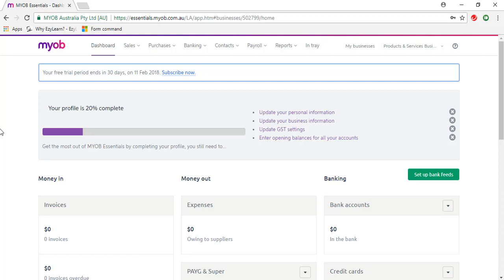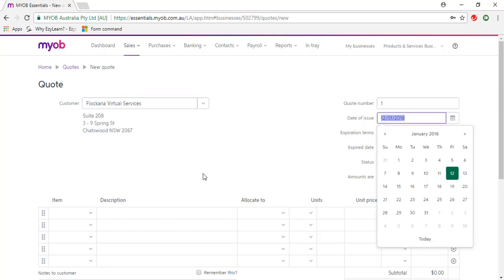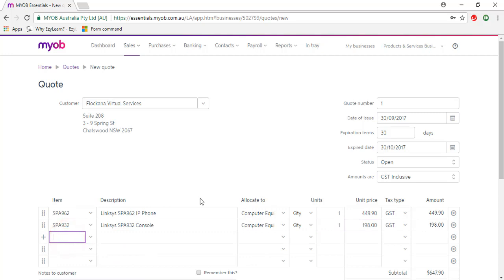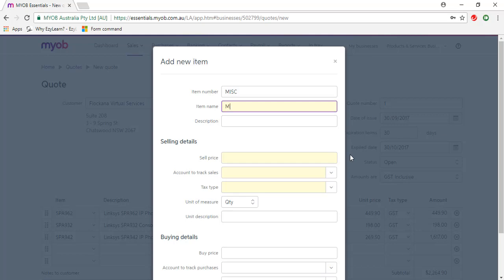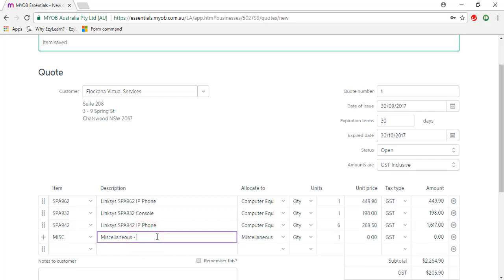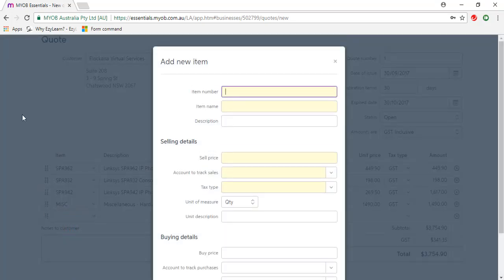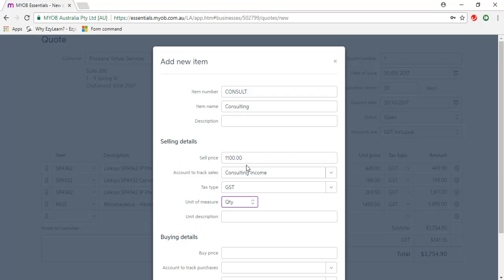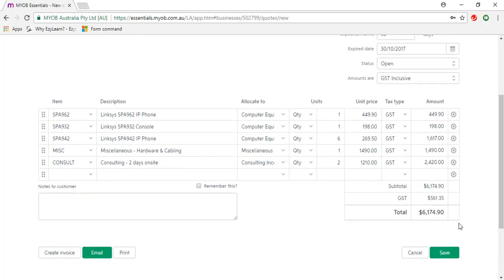MYOB Essentials Training Course Video Tutorial 502e203 Create a Quote for a customer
Keep track of quotes, get your quotes done professionally and send them to your prospects quickly and then efficiently convert them into Sales invoices.